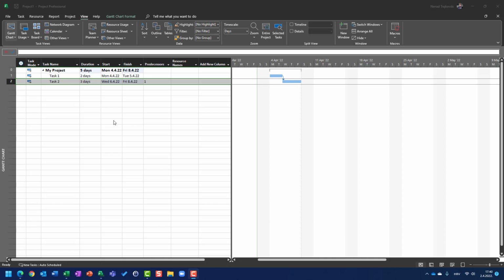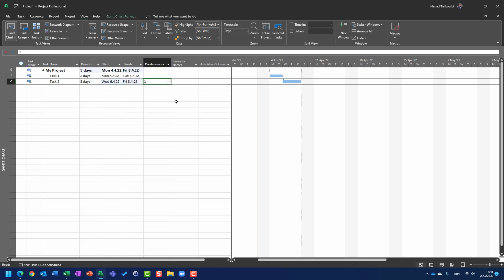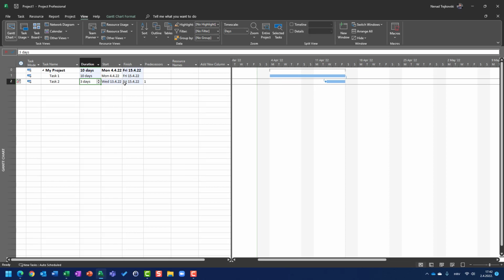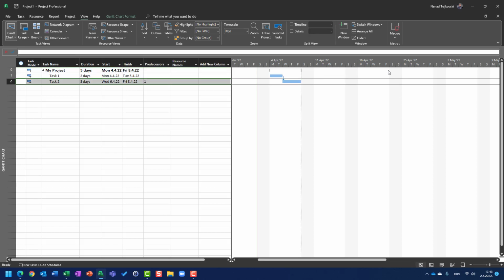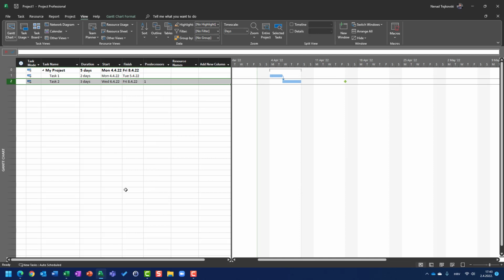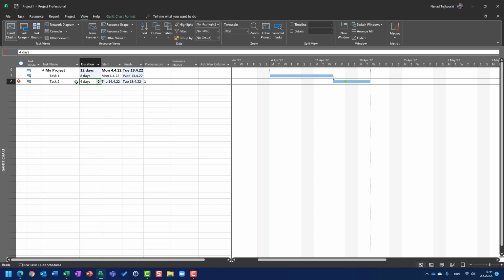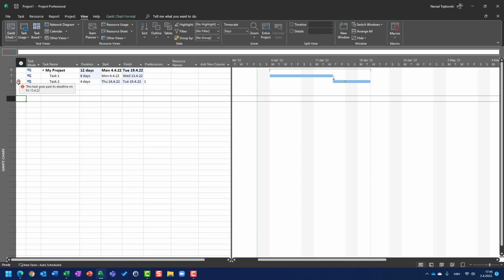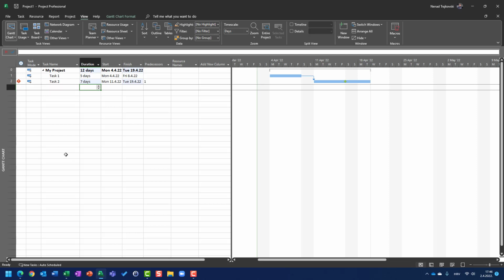21. Deadlines - Microsoft Project Online Desktop Client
Learn how to use Deadlines with Microsoft Project Online Desktop Client